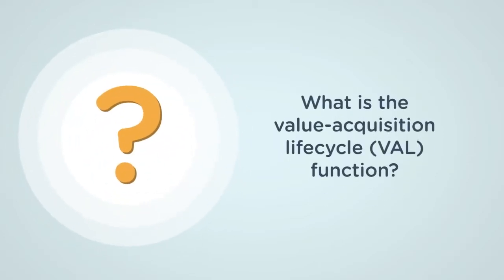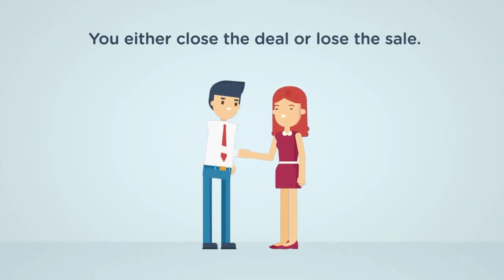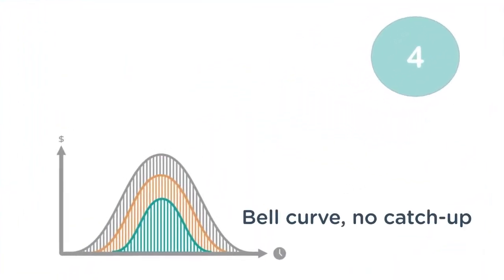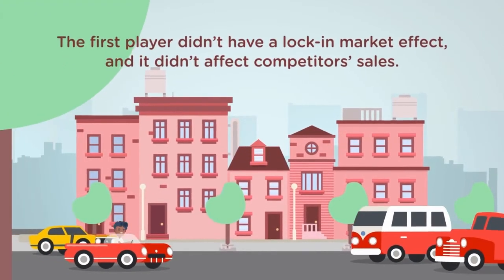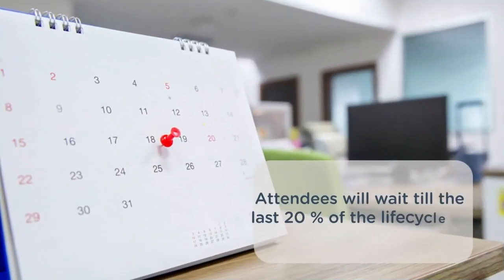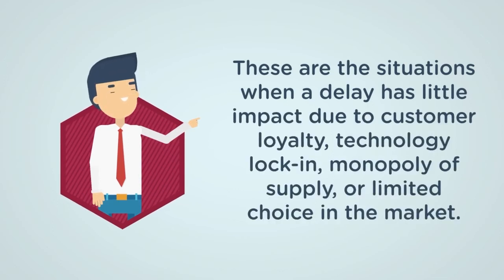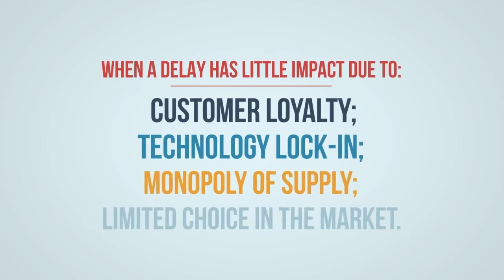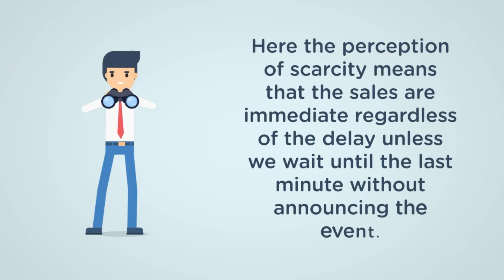What is Value-Acquisition Lifecycle (VAL) function?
Not all work creates value in the same way — or at the same time.

That’s where Value-Acquisition Lifecycle (VAL) functions help.

They show how value changes over time and support better decisions about urgency, cost of delay, and class of service in Kanban.

In this video, we explain how VAL functions are used in the Triage Tables poster to help define the right class of service for a work item.